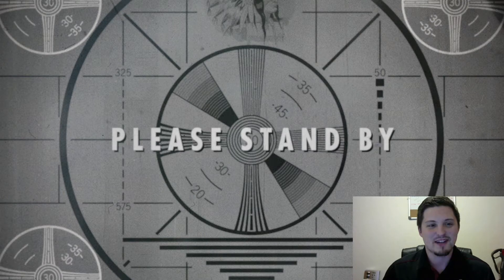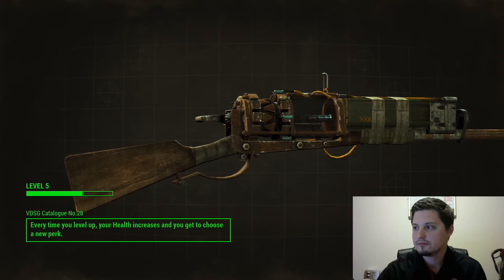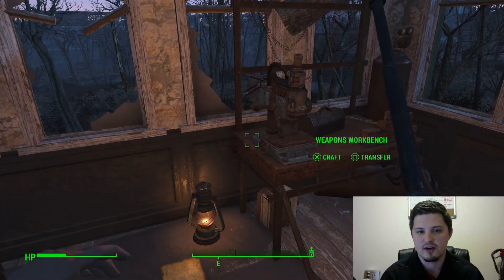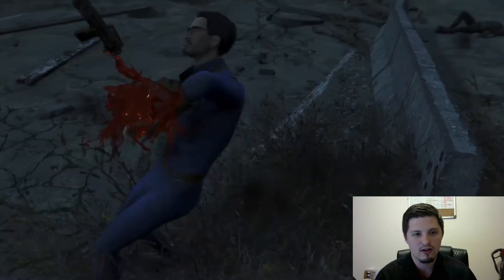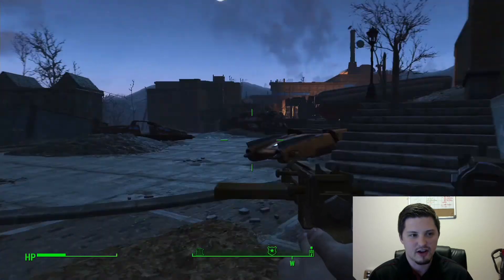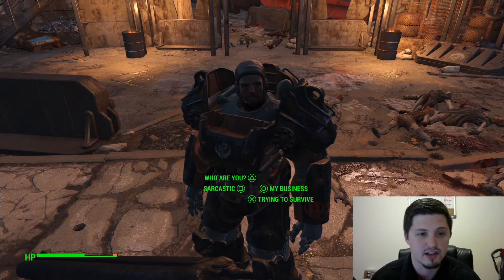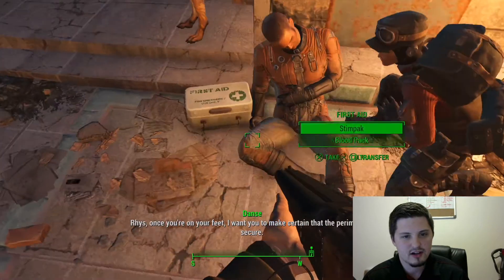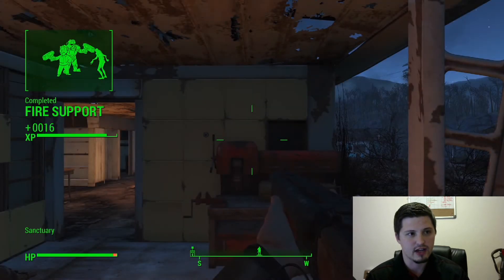Fallout 4 First Look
In this Fallout 4 First Look video Preston takes a look at Fallout 4 and shows off some of the gameplay. This video will showcase the crafting systems available in Fallout 4 as well as the fighting mechanics, V.A.T.S., and gameplay in general.